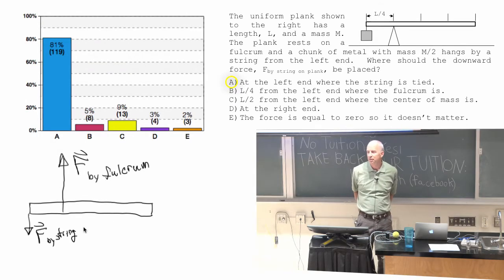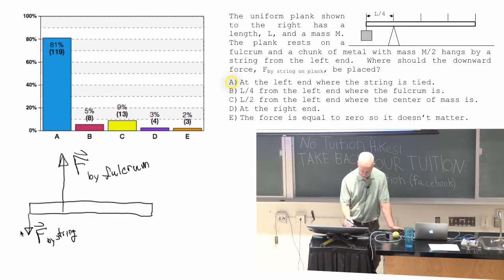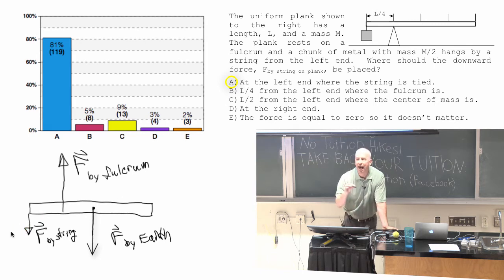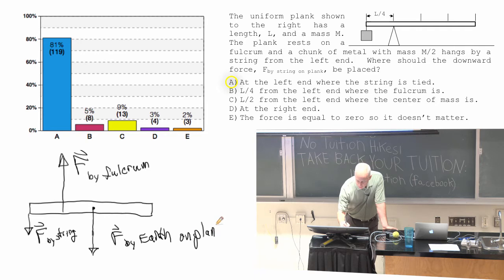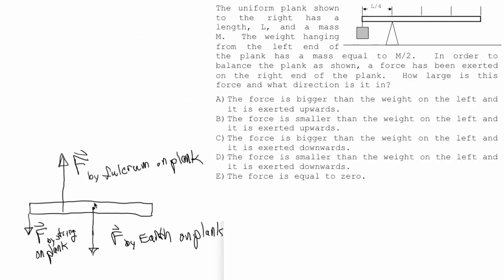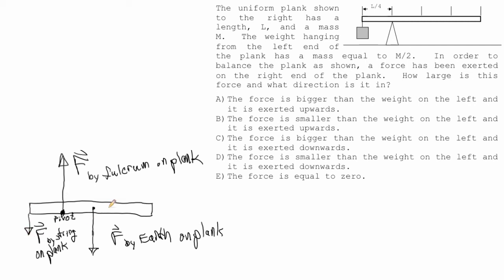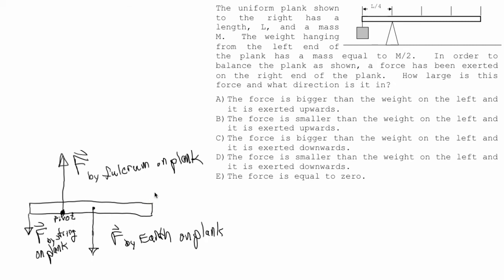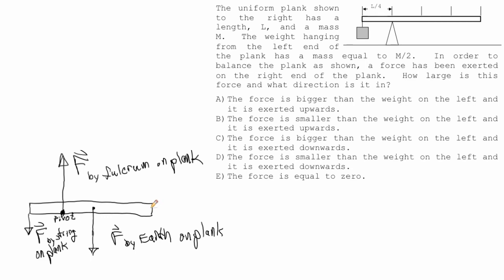Lecture 7 part 7